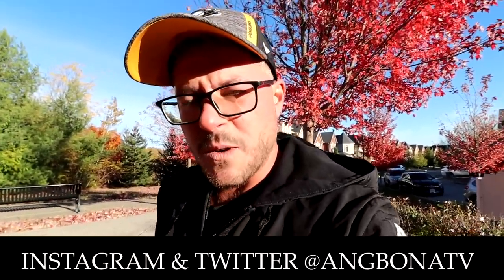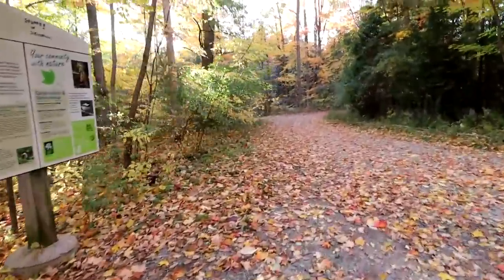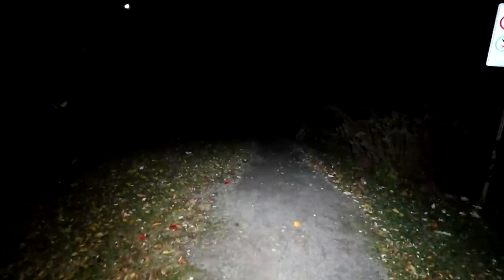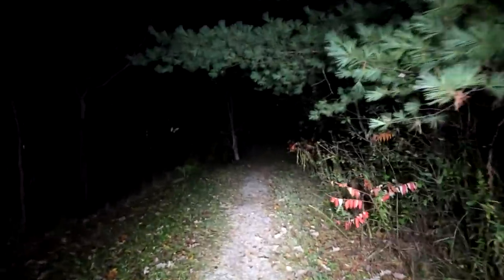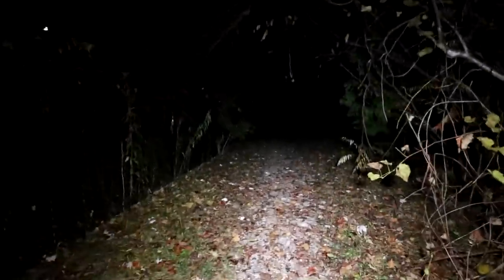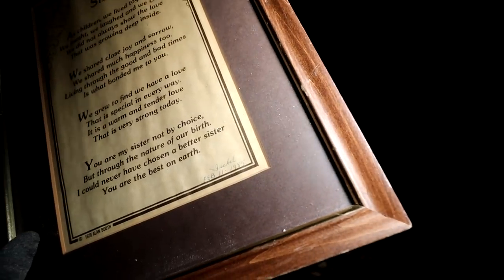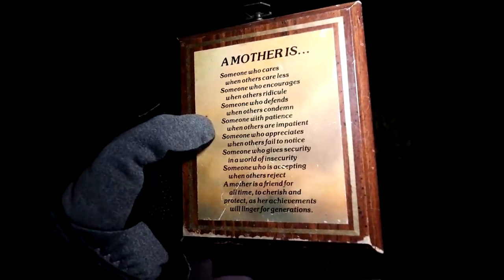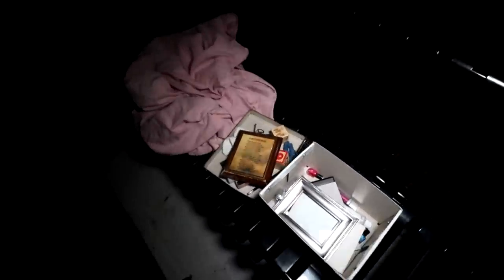(PARANOID AND ALONE) HORRFIYING DISCOVERY OF SCARY CULT IN THE WOODS WHILE USING RANDONAUTICA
NEW EPISODE of the Brave Podcast is now Available spiritualist tells us about her demonic encounter